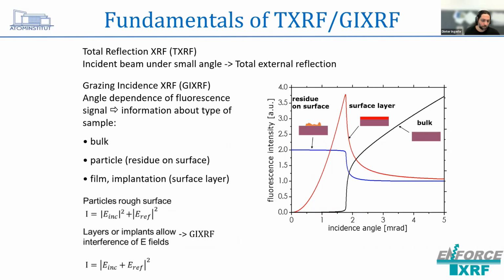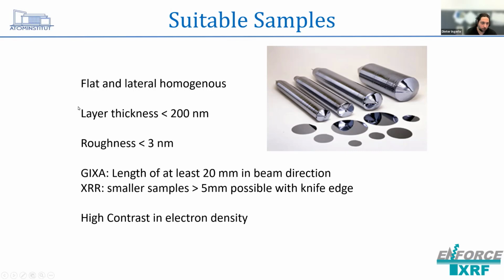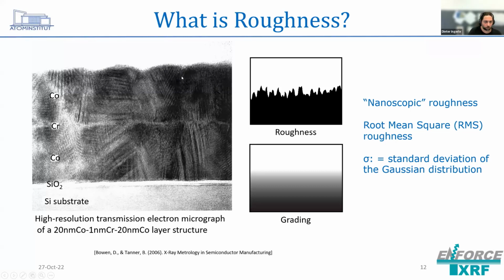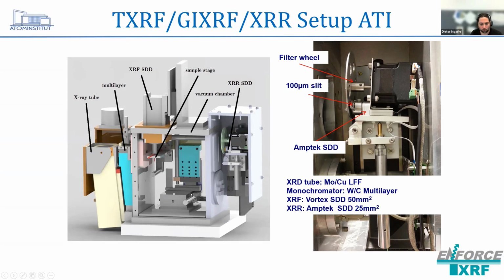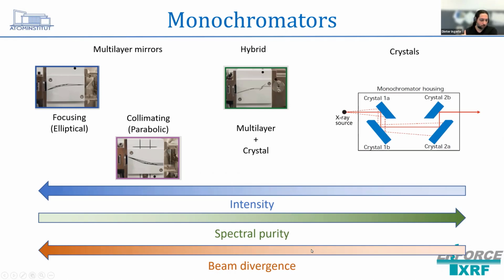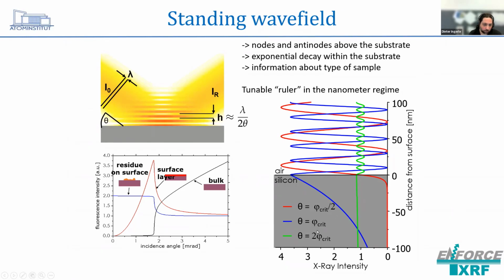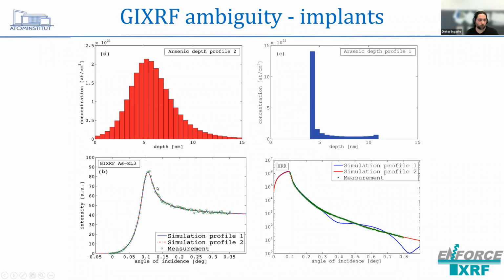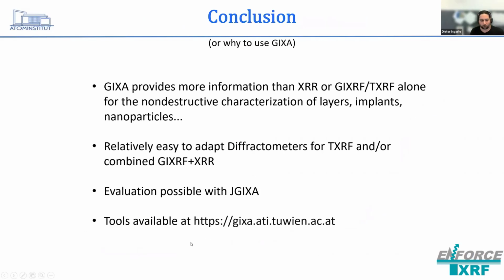15th TXRF Journal Club Talk: Dieter Ingerle, October, 2022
“GIXRF (and XRR) for the nondestructive characterization of nanomaterials in the laboratory”
Video may not be used without permission. To enter a request for permission to use, contact Dr. Dieter Ingerle .